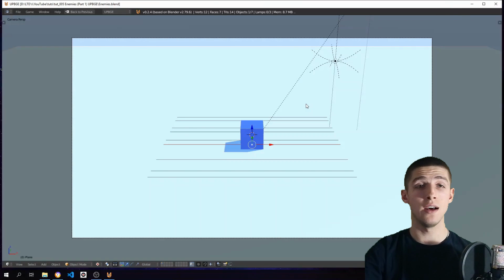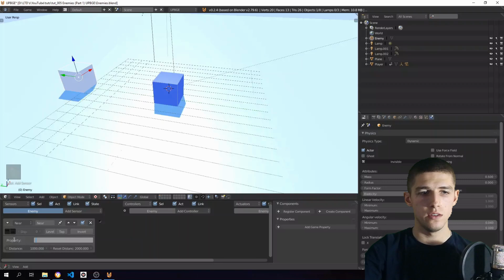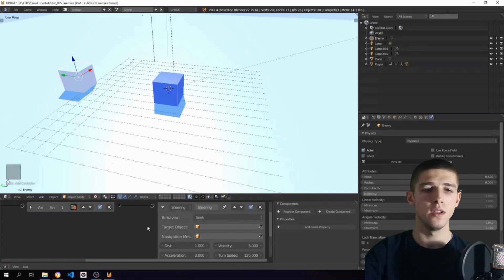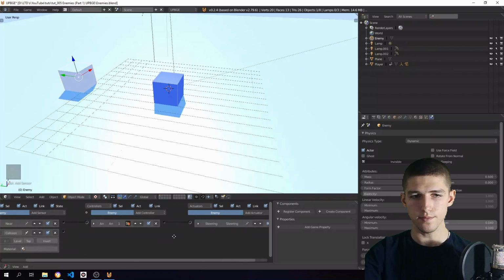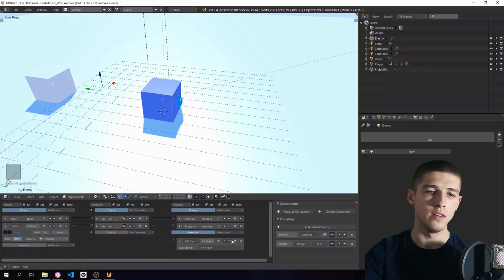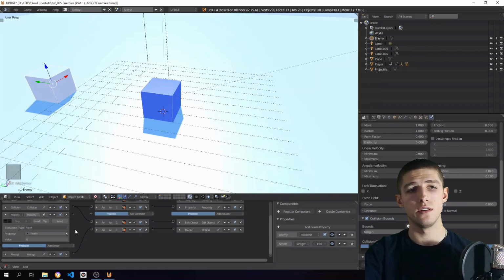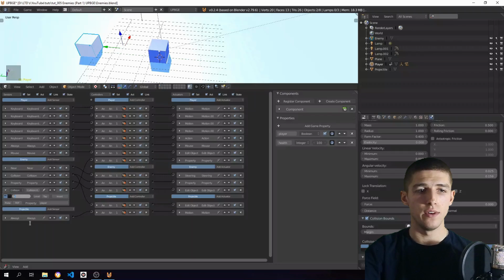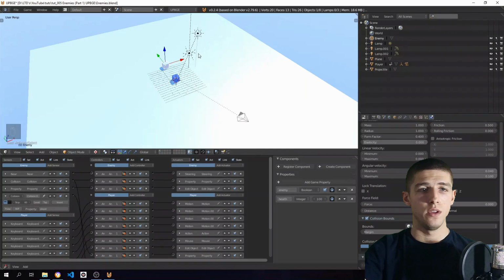Zombie Cubes - How To Make Enemies in UPBGE (2020)